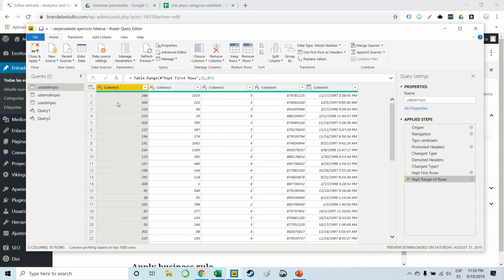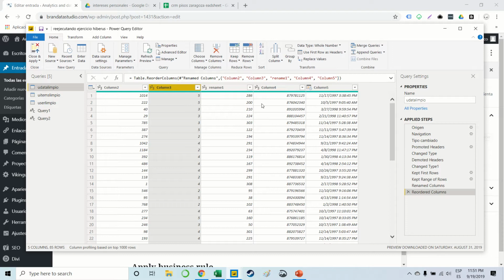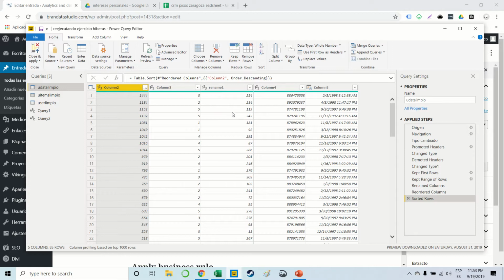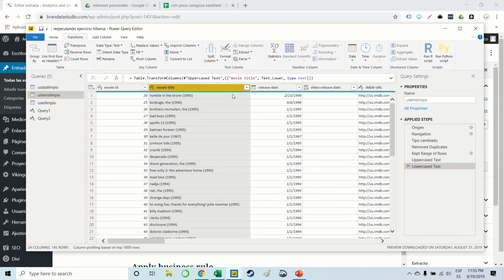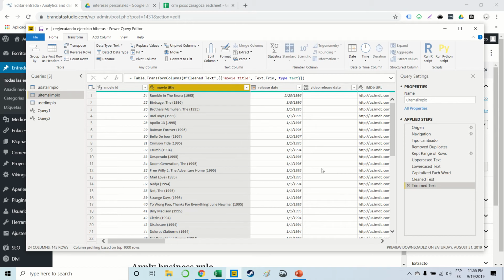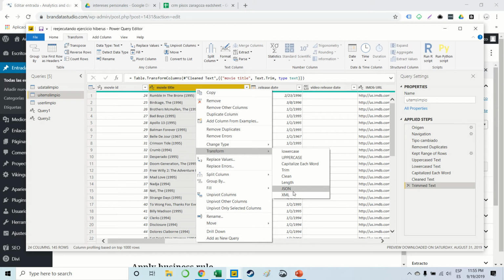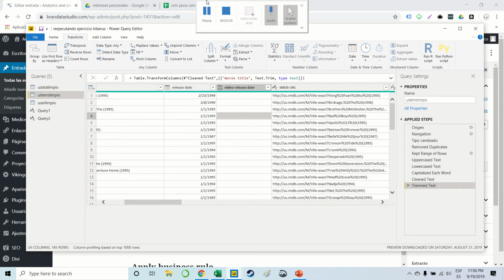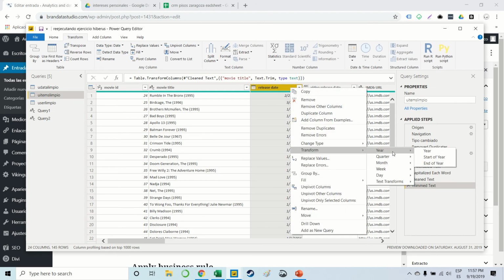more basic data transformations